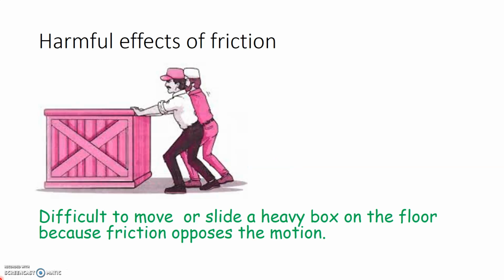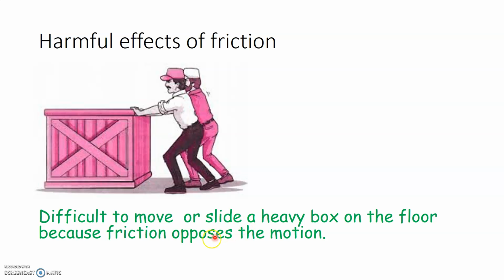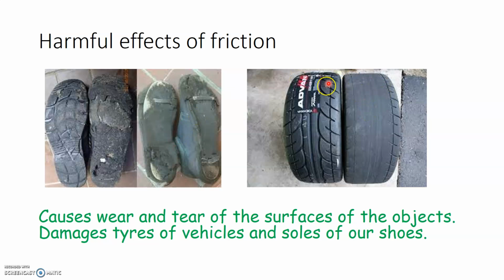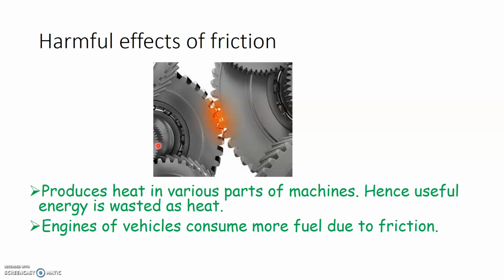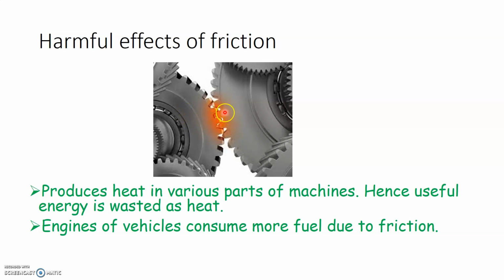CHAPTER 12 PART 3 - DISADVANTAGES OF FRICTION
ICSE SCIENCE FOR CLASS 4, HARMFUL EFFECTS OF FRICTION